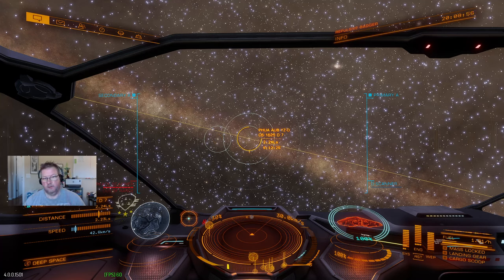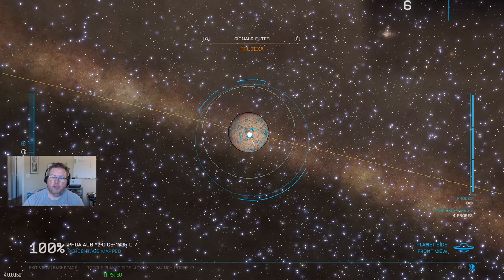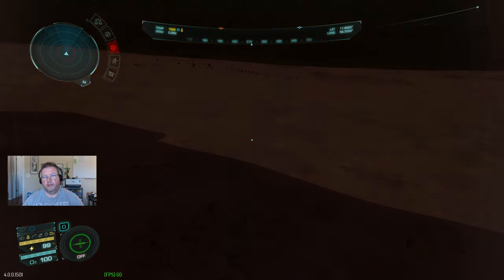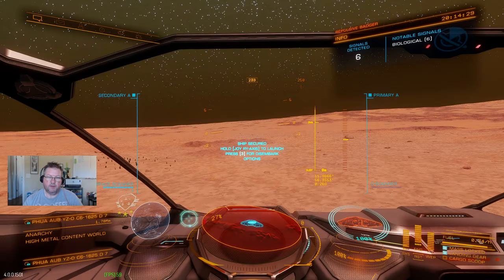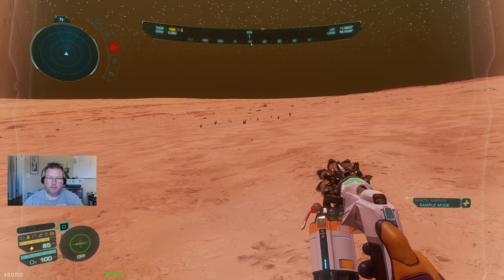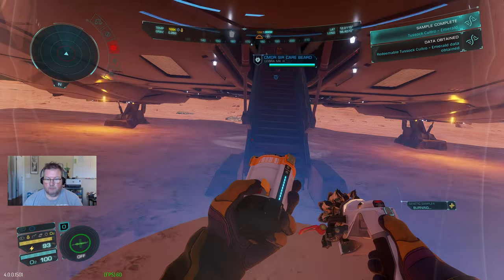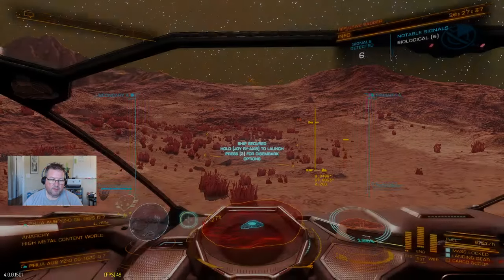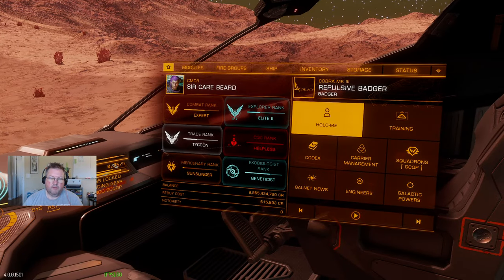Elite Dangerous: Odyssey How to get started with Exobiology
Exobiology is the new hotness and meta money maker. Getting started cannot be simpler - you need an Artemis suit and preferably a small ship equipped with a surface scanner. A SRV is optional, but recommended.

I also demonstrate the Elite Observatory Core tool with the BioInsights plugin. You don't need this tool, but it is very handy.